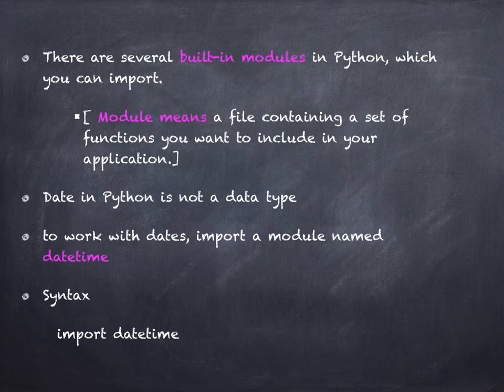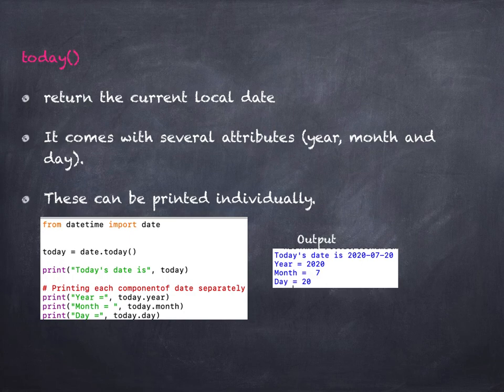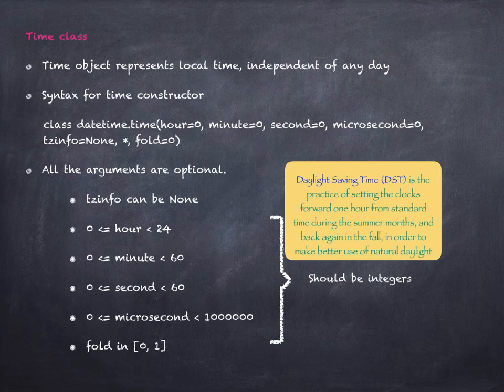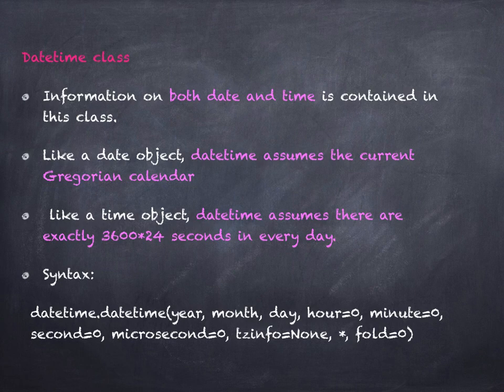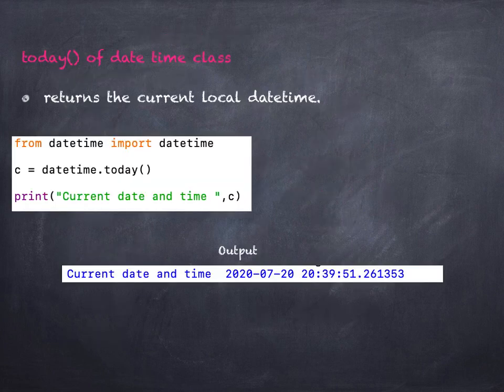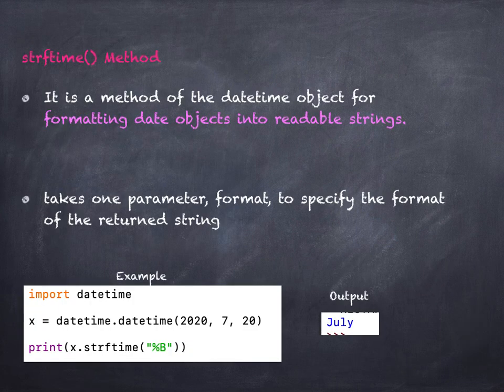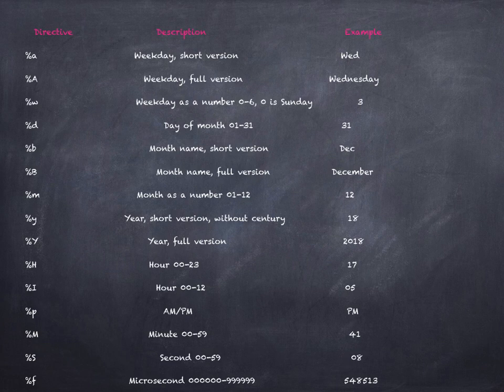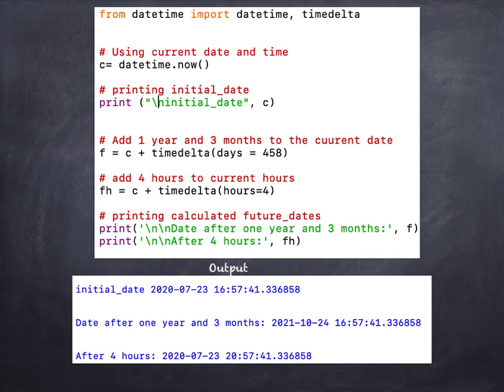Date and Time functions in Python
Ceena Mathews, Prajyoti Niketan College, Pudukad
Explains the Date and Time functions in Python with examples